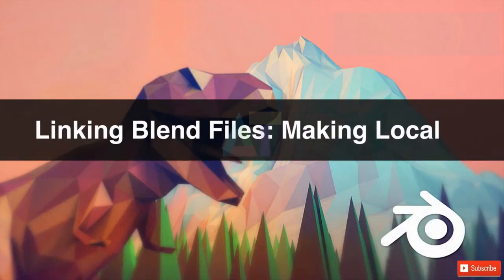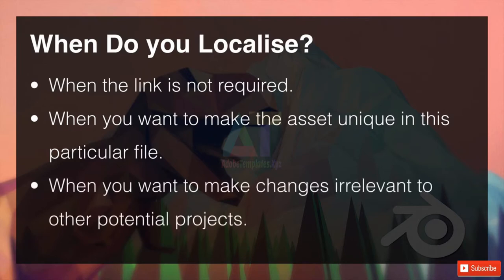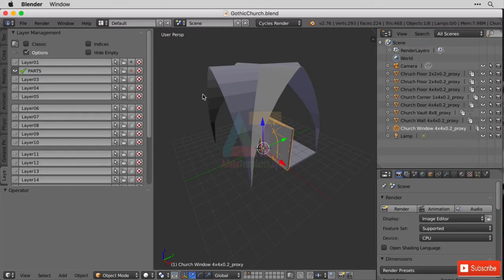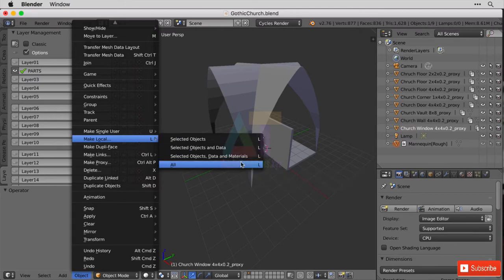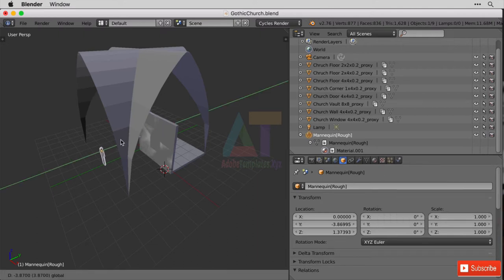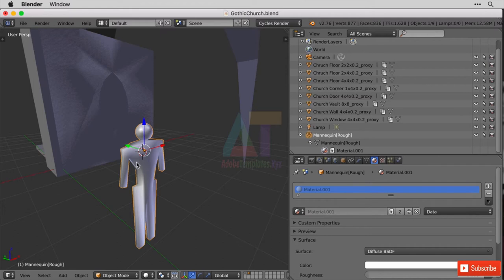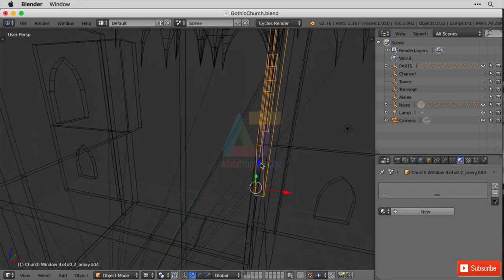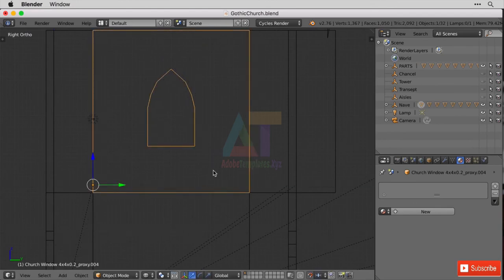blender link objects Making Local - Blender Tutorials